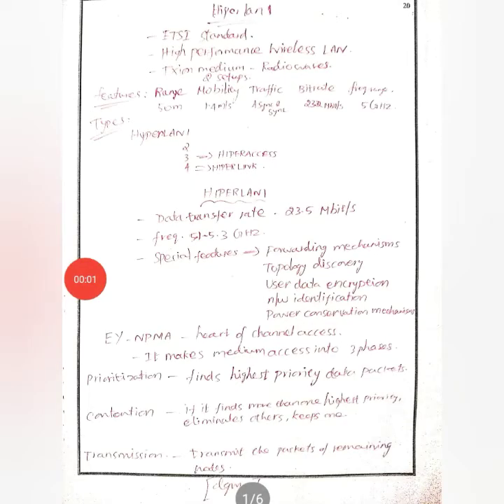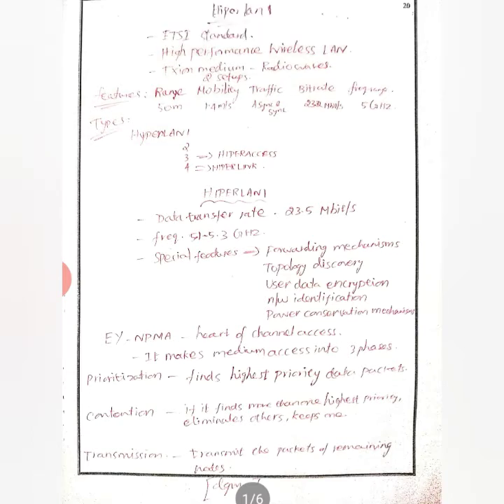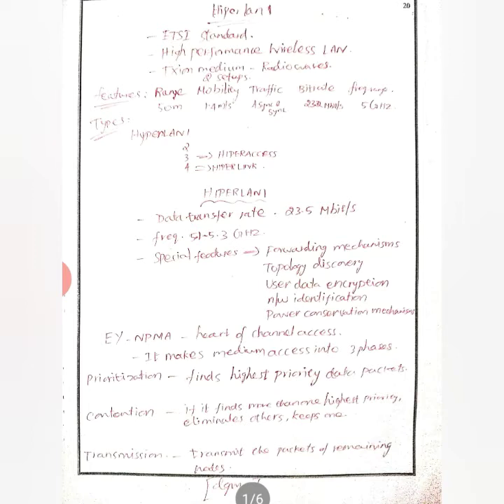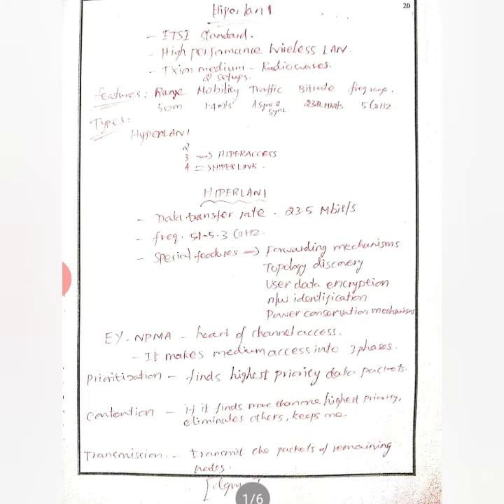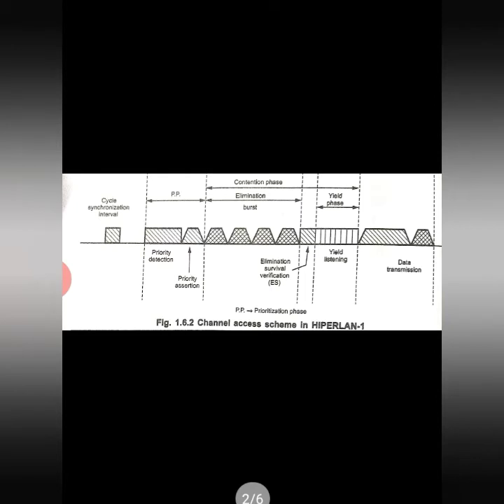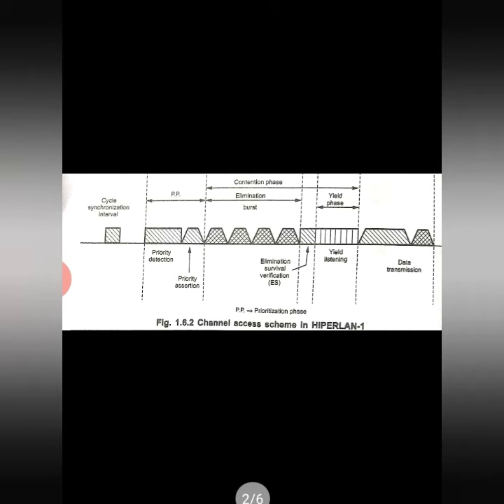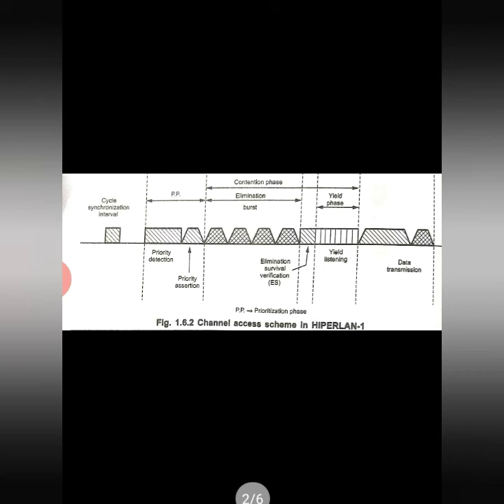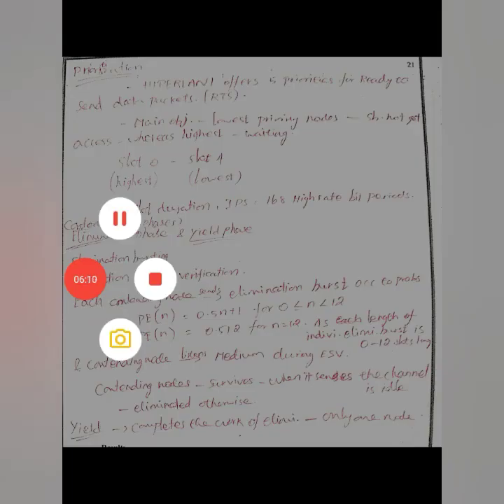HIPERLAN 1 | EC8004-WirelessNetworks | Unit 1 (in Tamil)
Explains about HIPERLAN